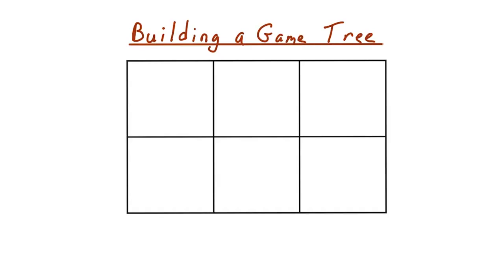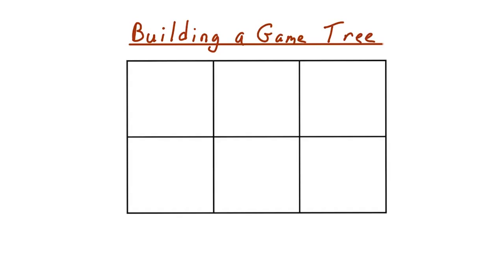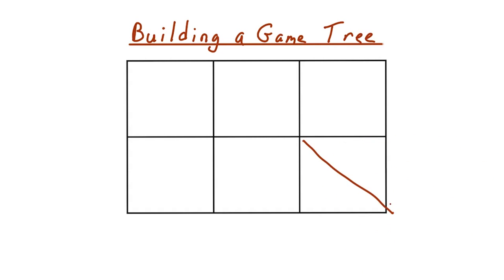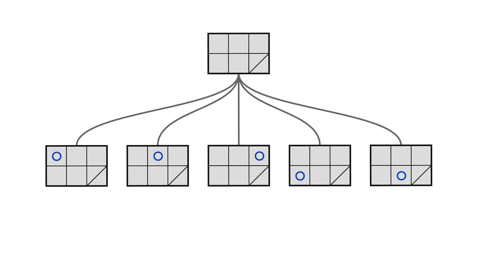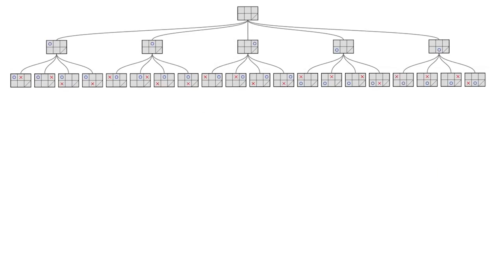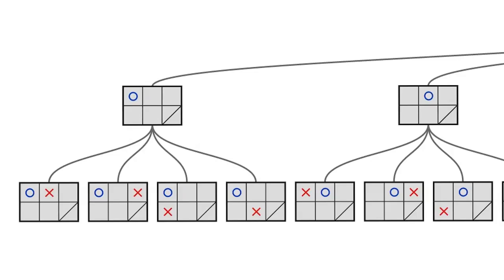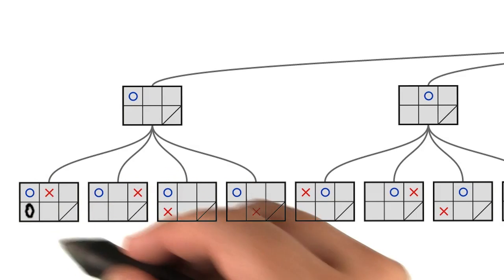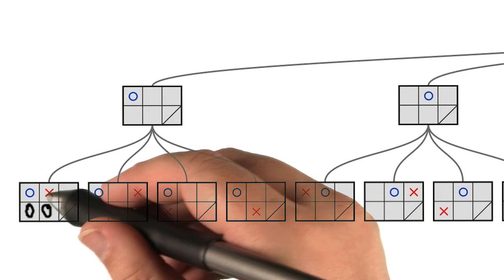16 Building a Game Tree